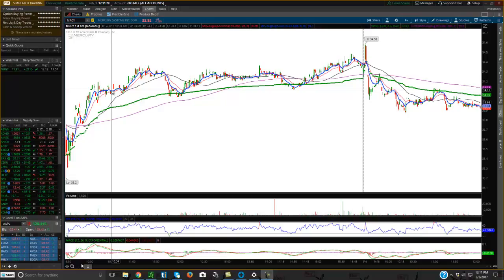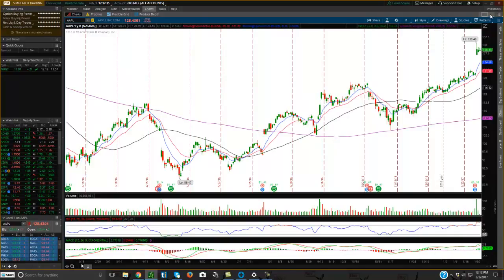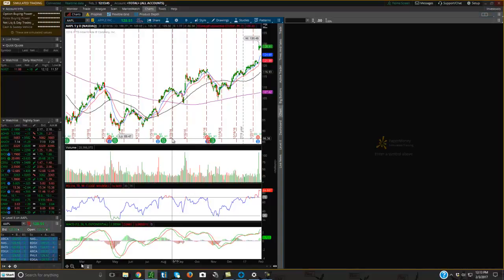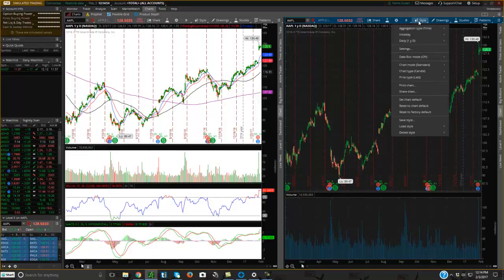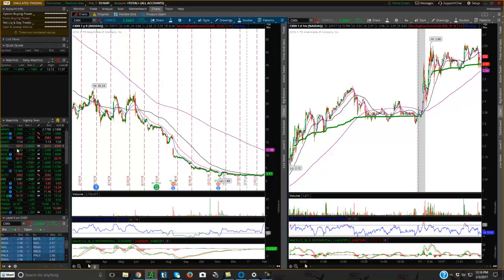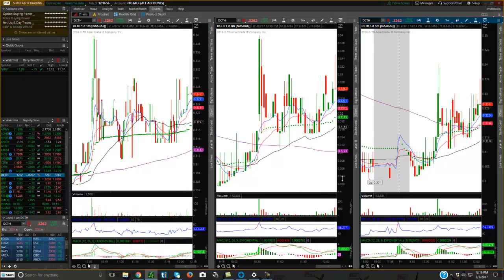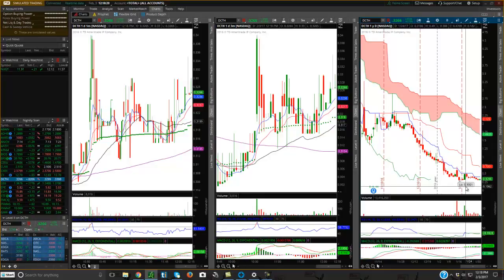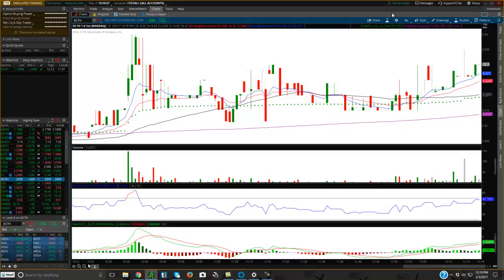ThinkorSwim Multiple Charts Setup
ThinkorSwim multiple charts setup video will show you how to setup multiple chart time frames when making trades. Read our ThinkorSwim review

Join Our Trading Community & Receive:
• Trading Courses
• Trade Rooms
• Live Streaming
• Alerts
• Watch Lists